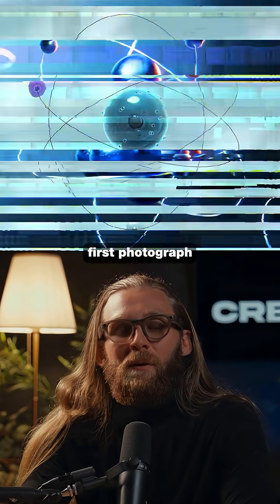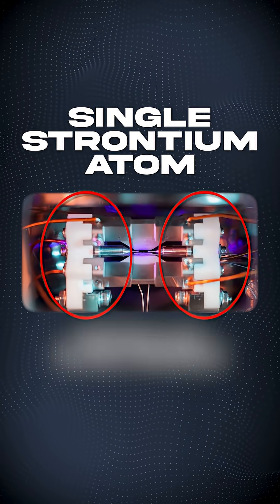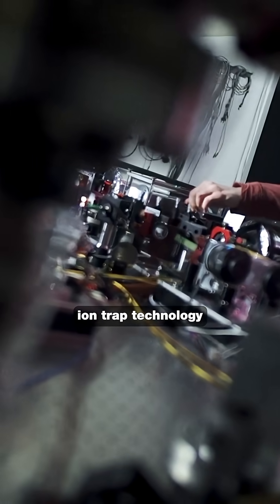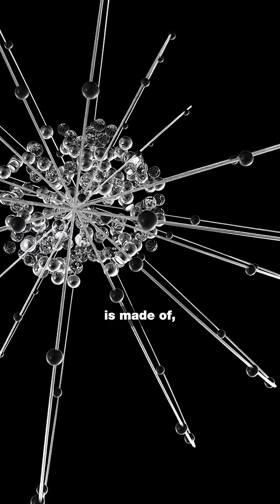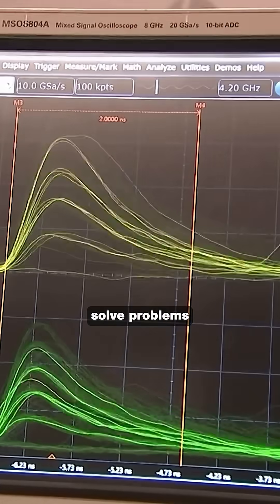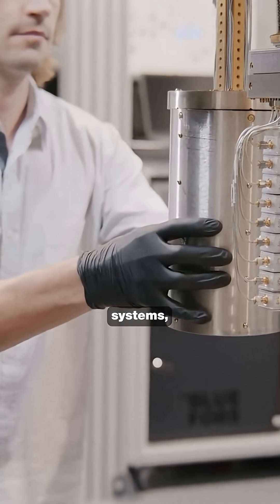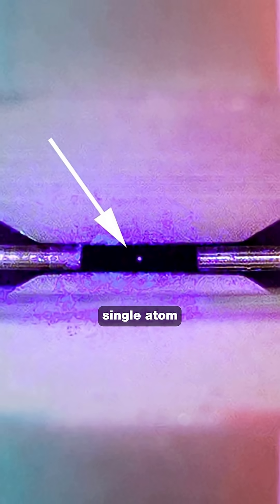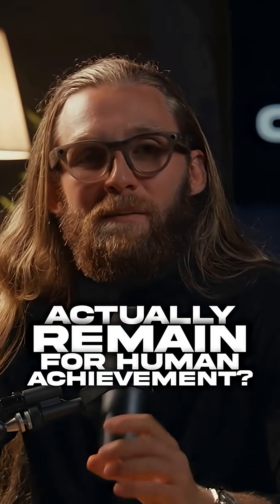WE CAN FINALLY SEE ATOMS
🧬 Scientists just photographed a single atom—and you can see it with your naked eye.

✅ Strontium atom suspended in an electromagnetic field
✅ Illuminated with a purple laser
✅ Trapped using ion trap tech
✅ First time we’ve seen what reality is made of

A new era of precision begins.